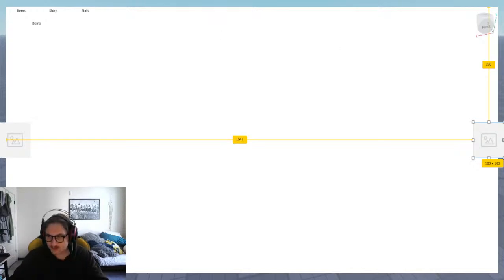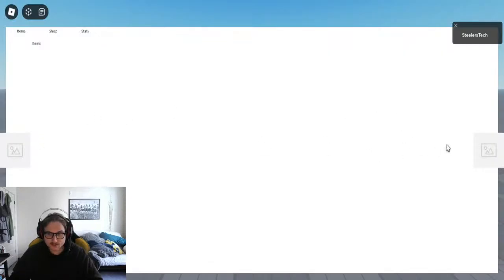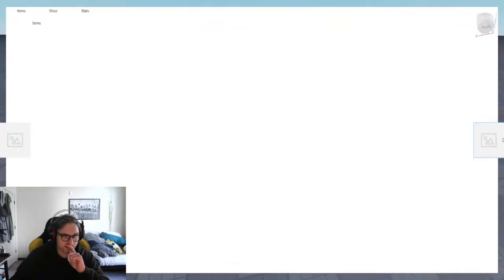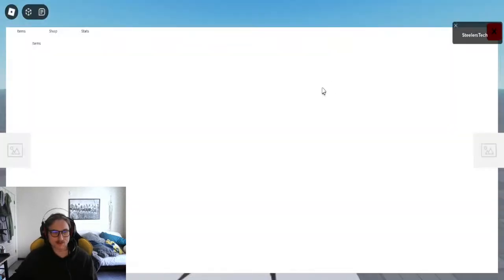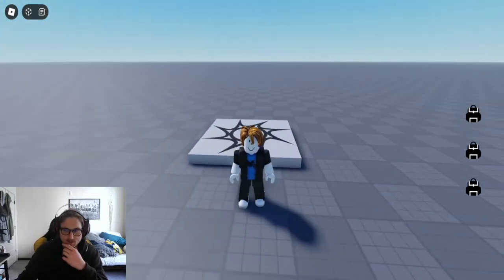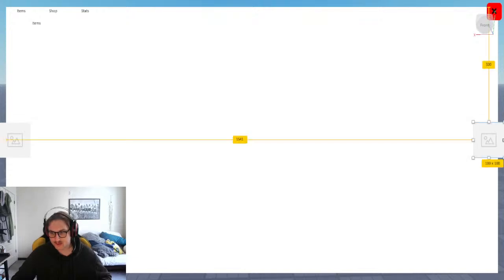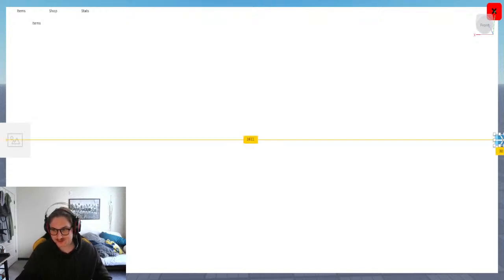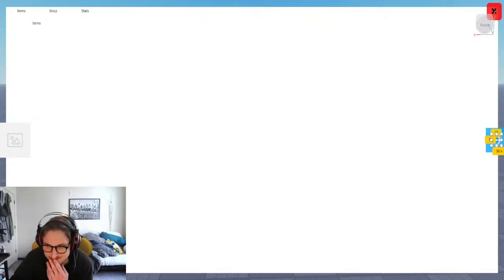Roblox Coding Stream #2